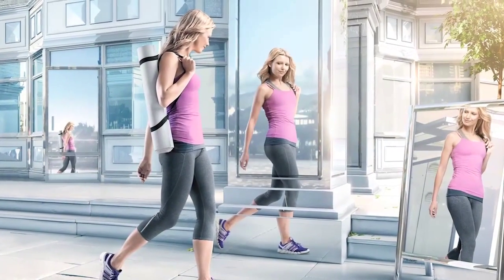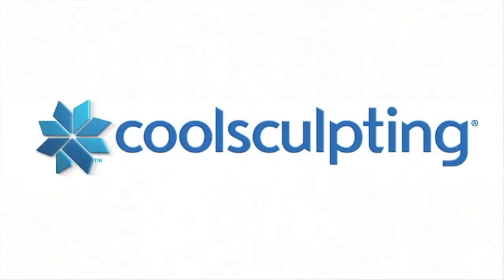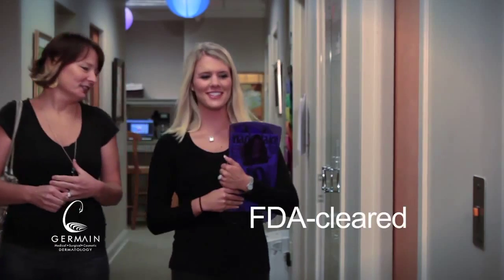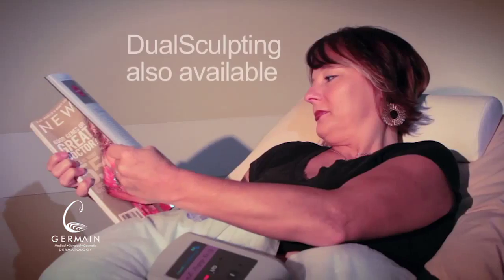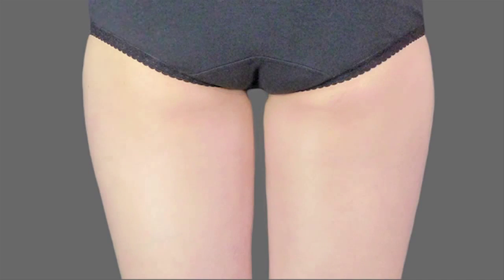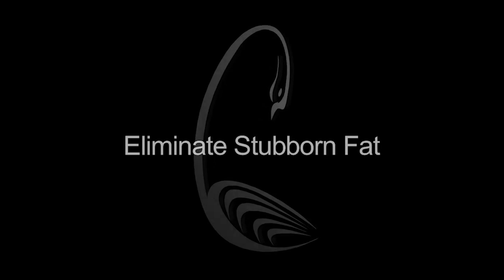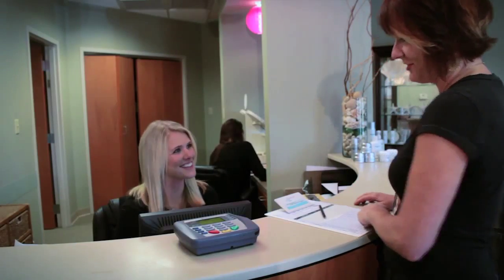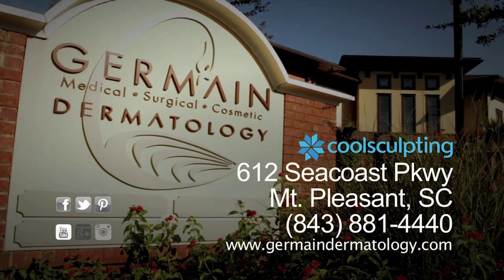How Cool is CoolSculpting? We're the first to offer it in SC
Germain Dermatology was the first to offer CoolSculpting and DualSculpting to South Carolina. This 30 second commercial was produced by Ryan Nelson of Nelwater Consulting.

Germaindermatology.com